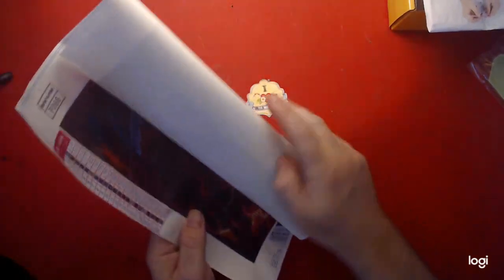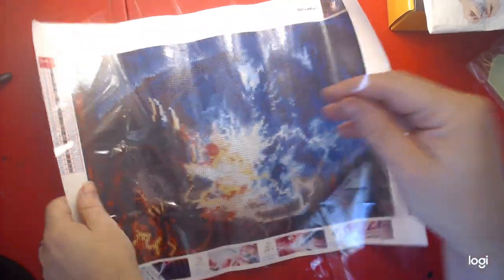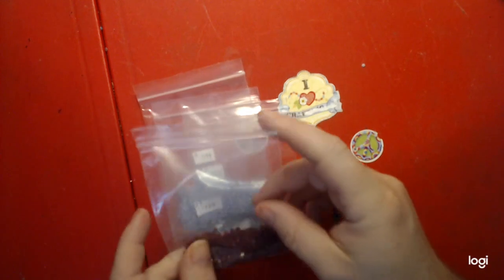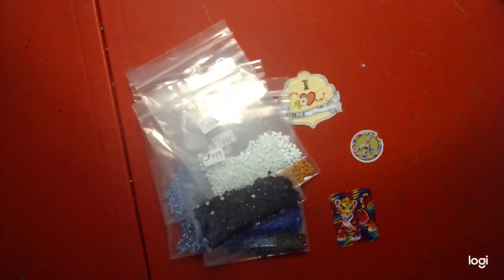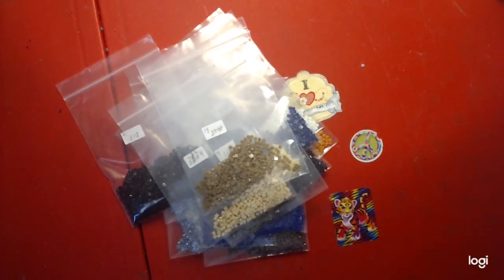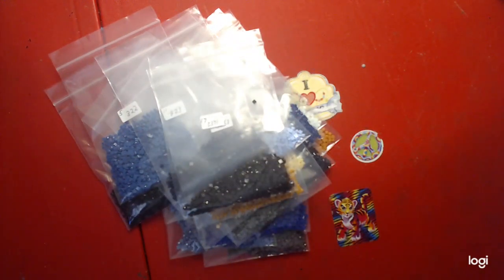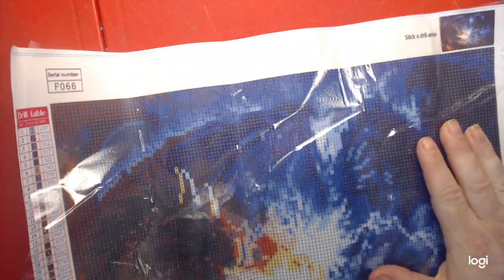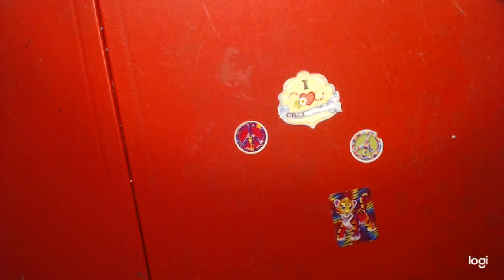EverydayEdeals | Diamond Painting Unbagging....but not really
Streaming Times:
                                 Random Wednesday & Fridays